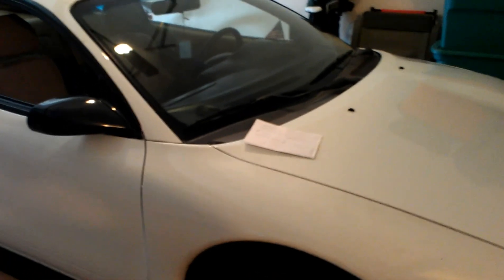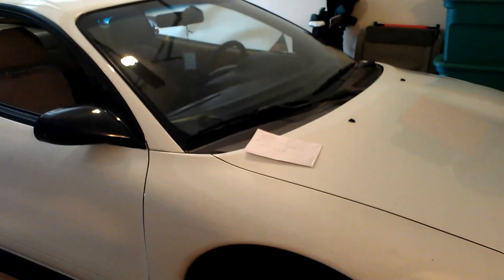OBD2 codes P0700 and P1776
hope this helps; FYI the vehicle is a 99 Mitsubishi eclipse RS with 201,XXX miles original Chrysler transmission from the factory